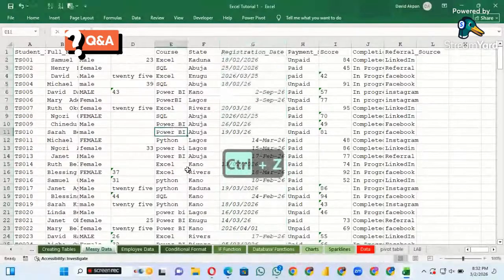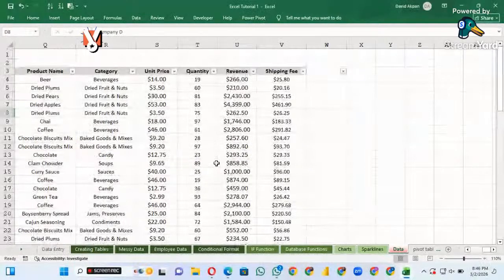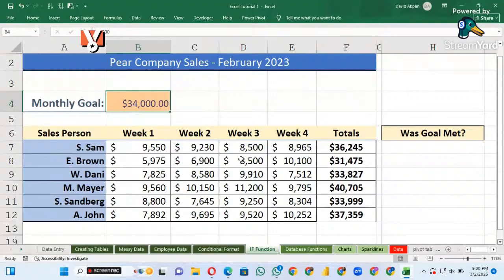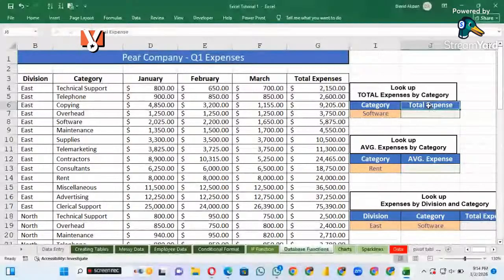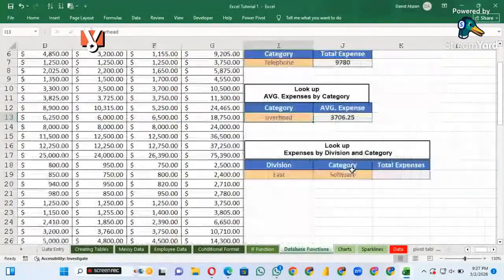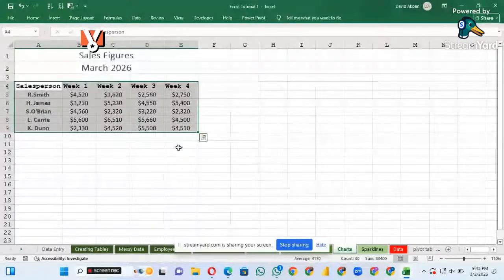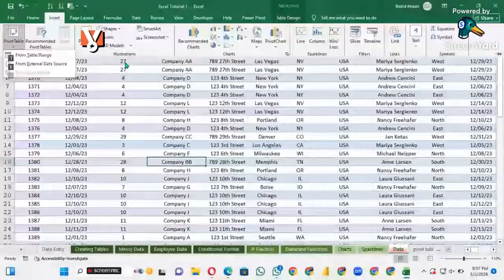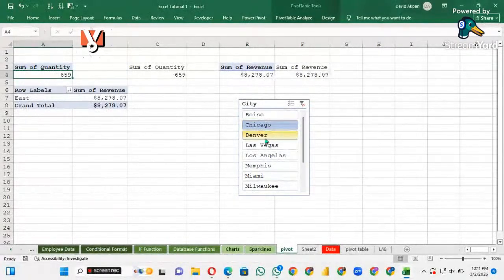Data Analytics Training week 2.1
Techswitch Academy Team 💪